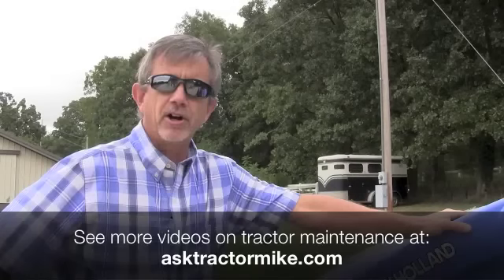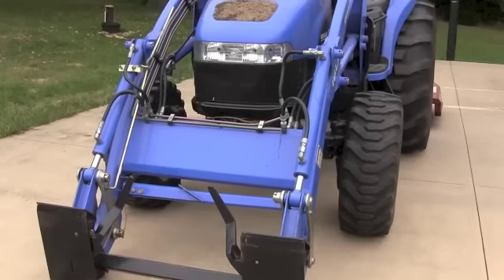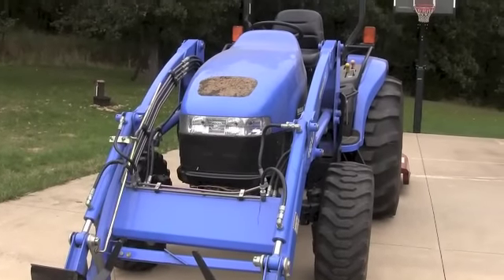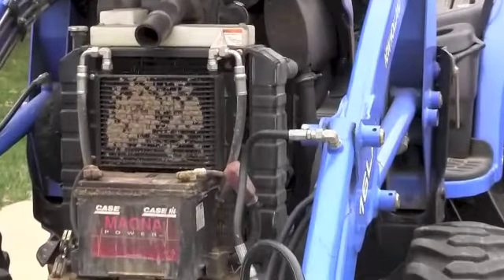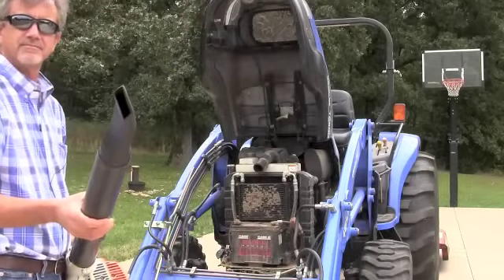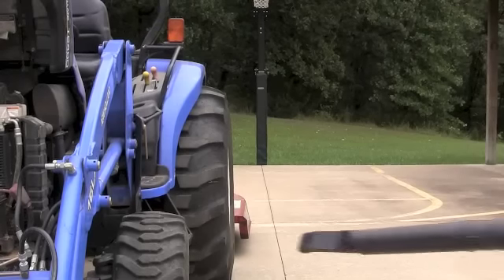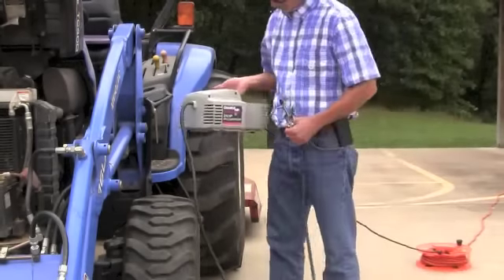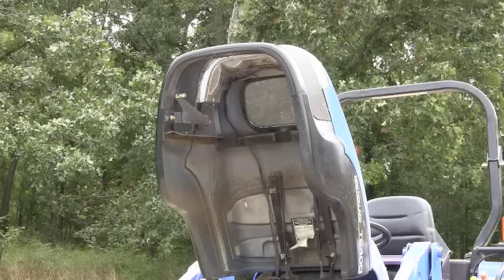A Handy Way to Clean Your Tractor Radiator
Anytime you're brush hogging you need to keep an eye on your temperature gauge.  Especially if you're cutting pasture that has tall seed heads that can come back to the grill of the tractor and be sucked into the radiator.  That can impede air flow and cause your tractor to overheat and damage the engine.  This video covers how to keep your radiator clean using air to blow debris back out the front.

If the radiator is REALLY clogged, you're going to need a special tool to clean it out.  The best thing I've found is the Radiator Genie, which is available here on my The Radiator Genie comes as both a water and compressed air sprayer, with a log tube to fit into the radiator area and blow out debris.  I use mine often, especially when brush hogging in the summer.  Here's a video that shows me putting it to a huge test